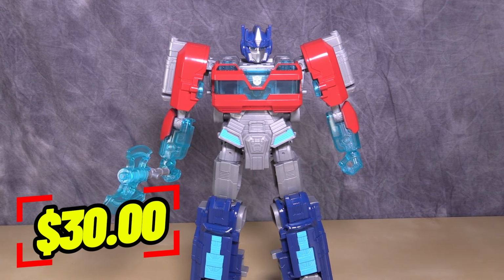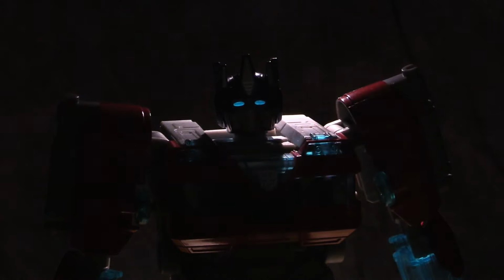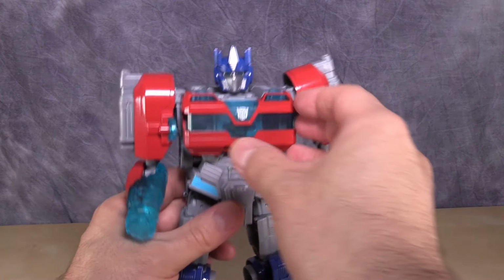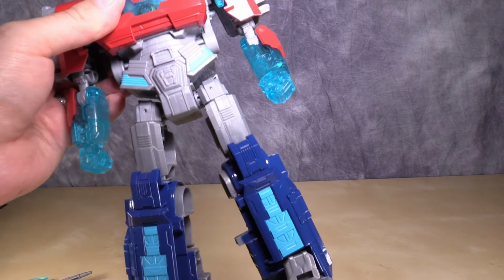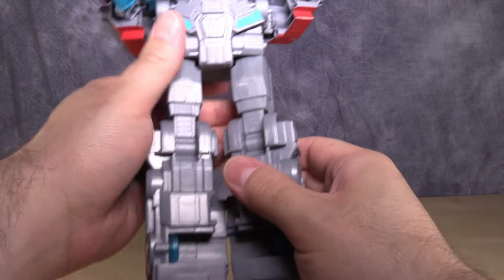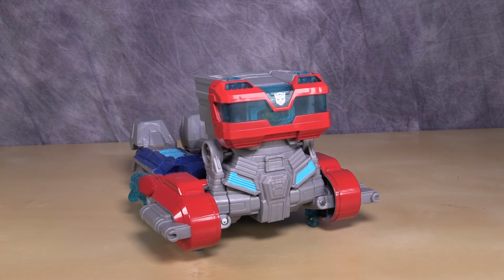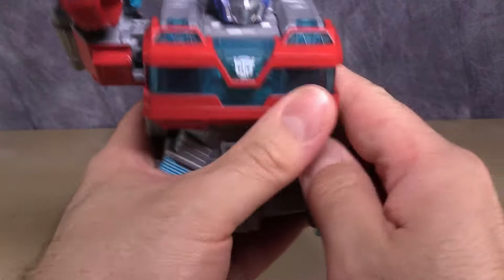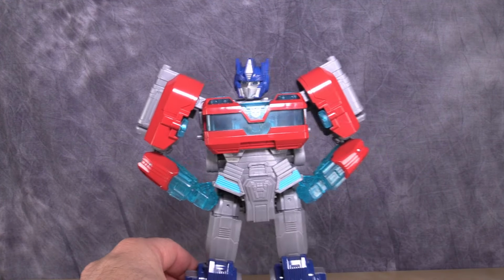Transformers One Ultimate Energon Optimus Prime